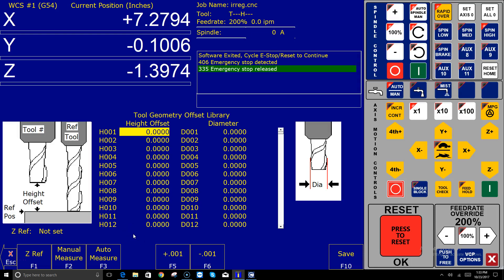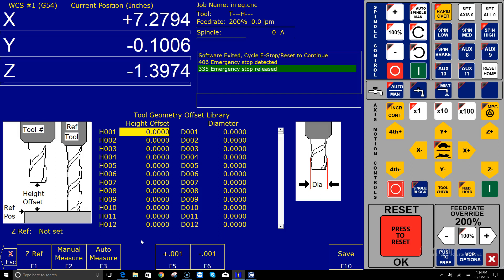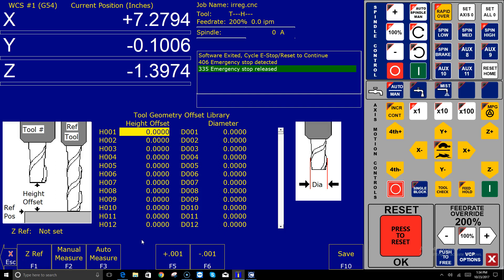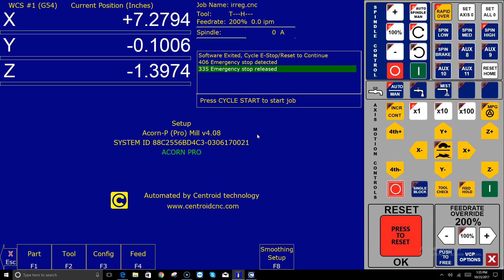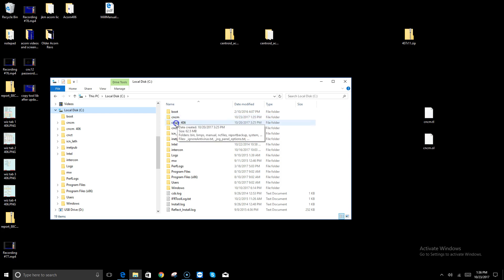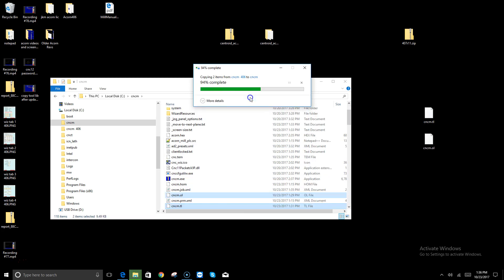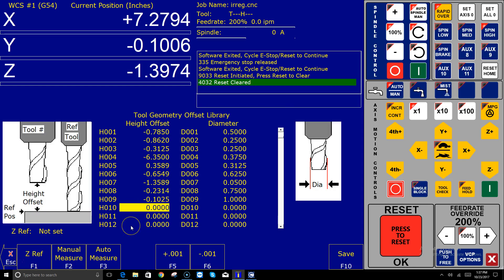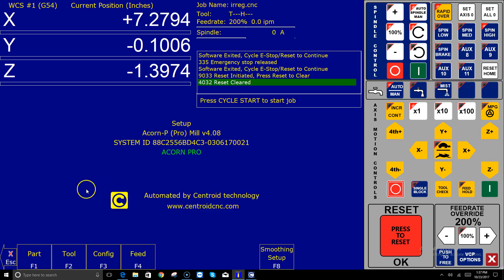How To restore Centroid Acorn CNC Tool Library after software upgrade.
We encourage Comments and Question on our CNC Tech Support Forum here is the
This video shows you how to restore the CNC tool library after upgrading the CNC12 software to the latest version.